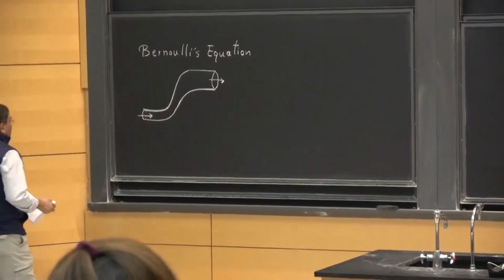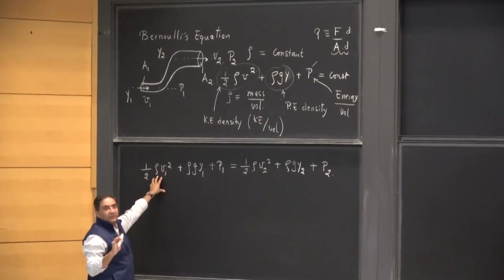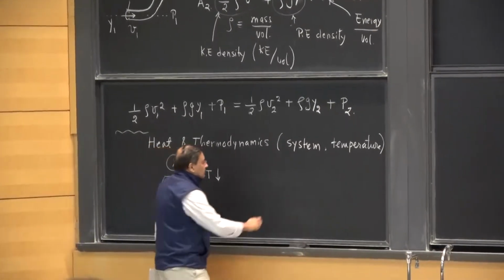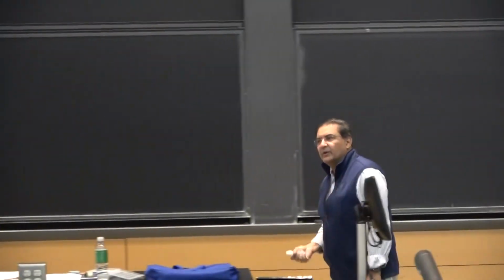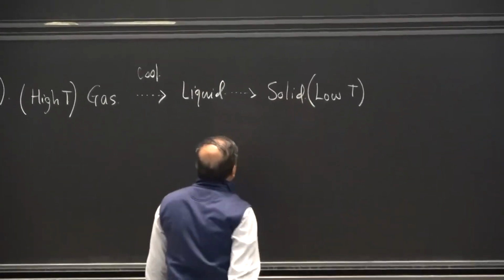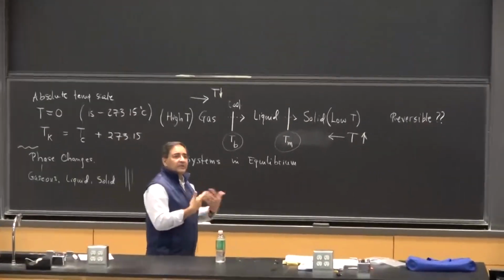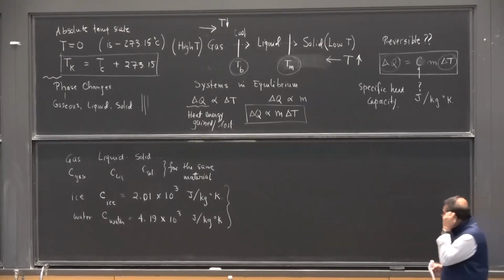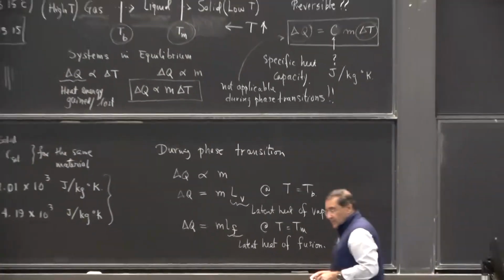2019 Lecture 23